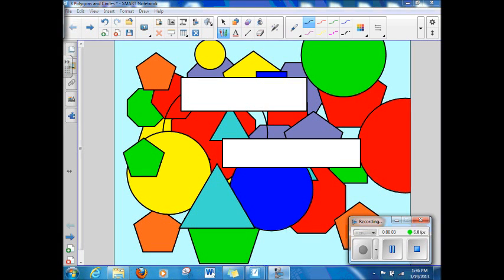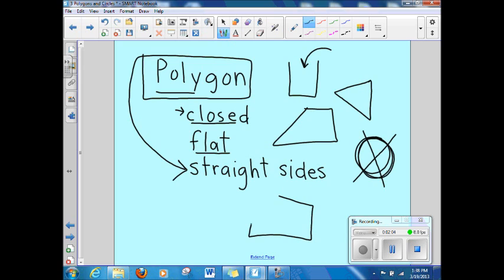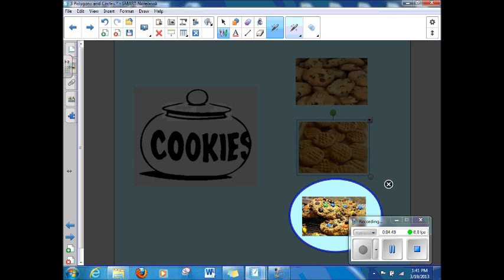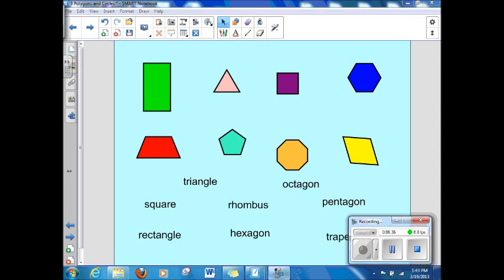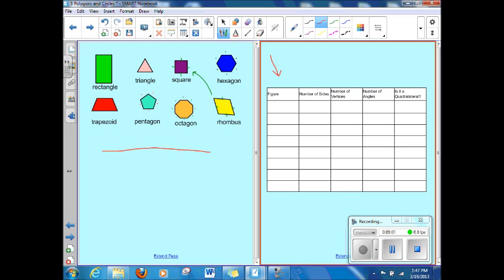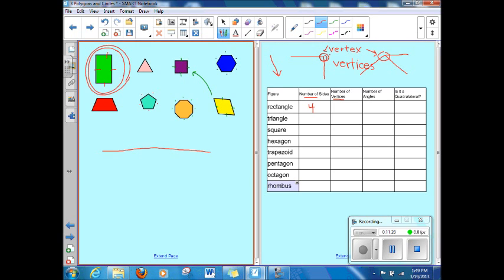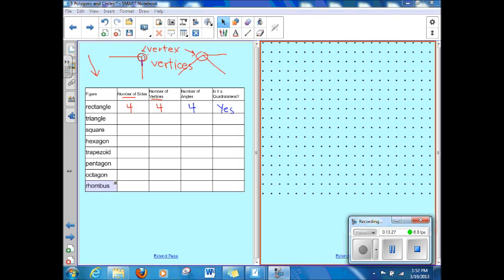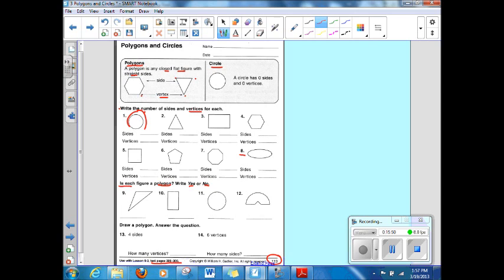Lesson 3: Polygons and Circles